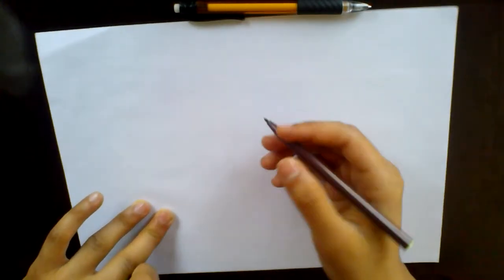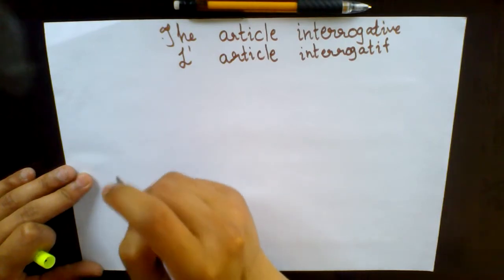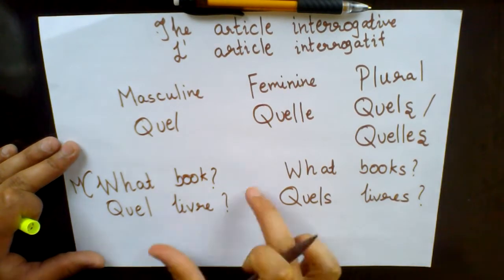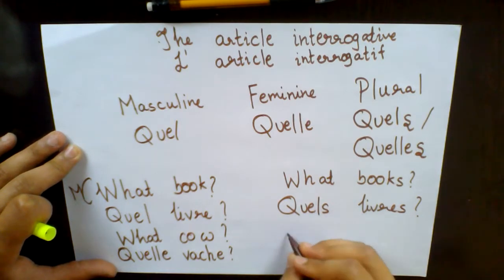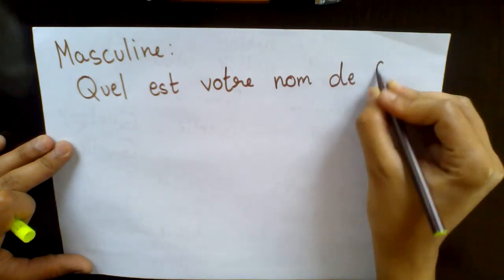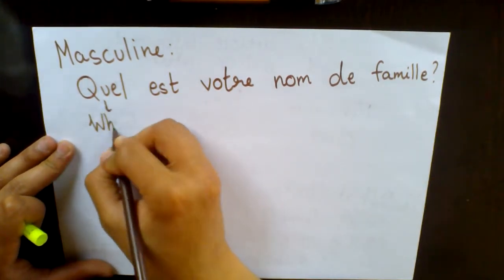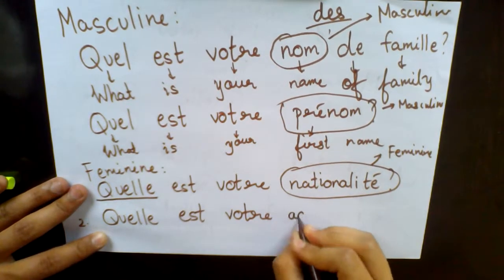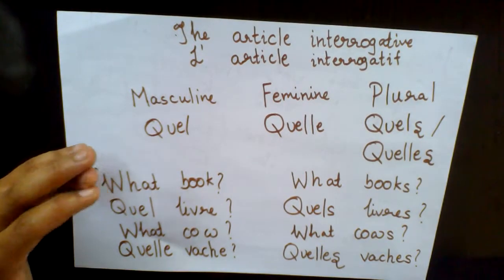learn frech the easy way lesson 12: the interrogative articles in french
in this video you will be introduced to the french interrogative article and the masculine, feminine and the plural form along with their proper pronounciation.